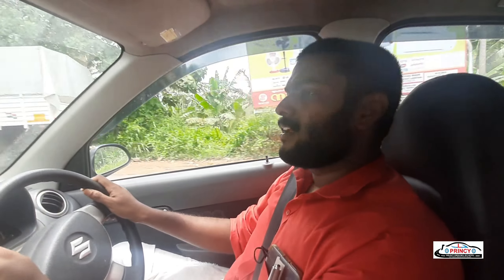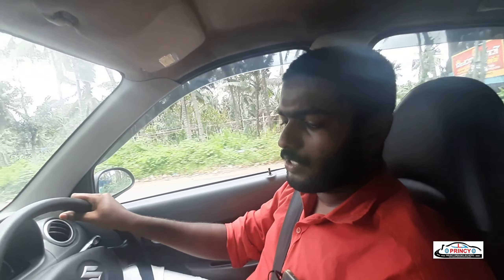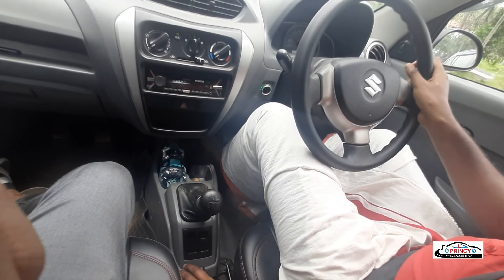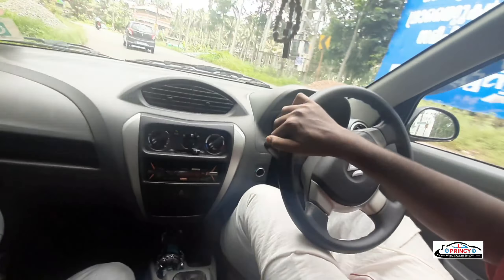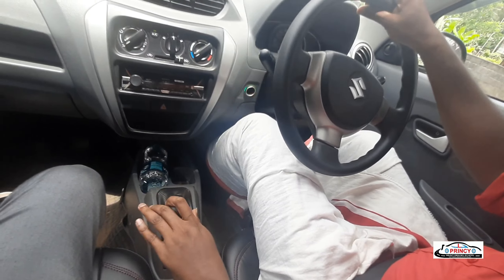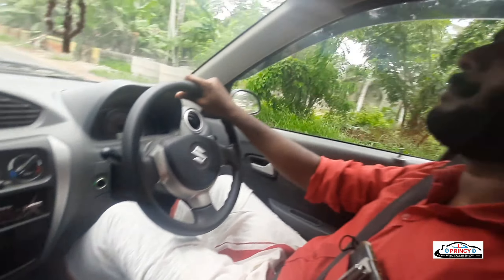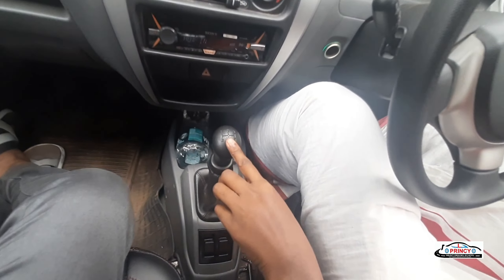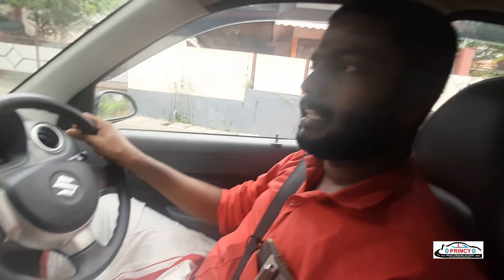വാഹനത്തിന്റെ ഗിയർ ഡൗൺ ചെയ്യുമ്പോള്‍ എന്തൊക്കെയാണ്‌ ശ്രദ്ധിക്കേണ്ടത് !! princy driving school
ഹായ് ഫ്രണ്ട്സ്, ഇന്നത്തെ വീഡിയോ ഗിയർ ഡൗണ്‍ ചെയ്യുമ്പോള്‍ ശ്രദ്ധിക്കേണ്ട കാര്യങ്ങള്‍ പറയുന്നതാണ്‌. വീഡിയോ ഇഷ്ടപ്പെട്ടാൽ ലൈക്ക് കമന്റ് ഷെയർ ആന്‍ഡ് സബ്സ്ക്രൈബ് ചെയ്യുക

                                                             Hi friends.
Today's video is about the tips for smooth gear down. Hope u all enjoy this video.